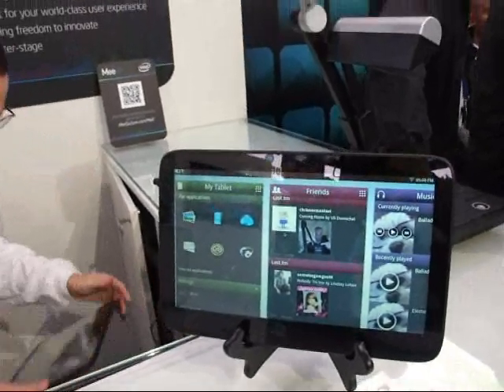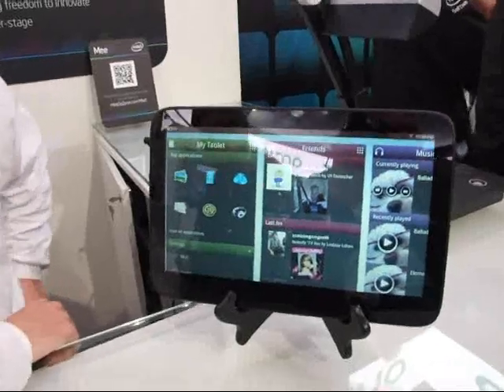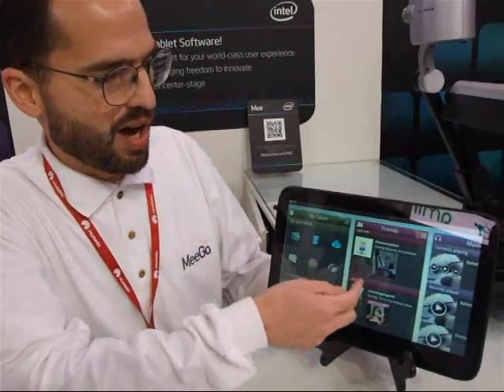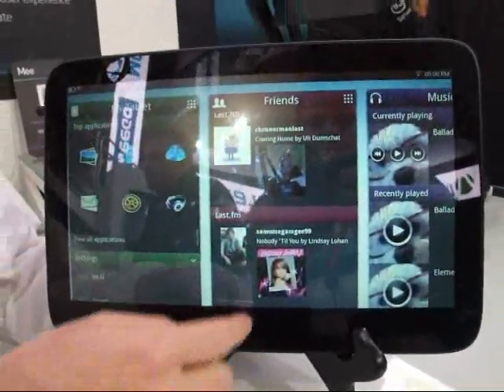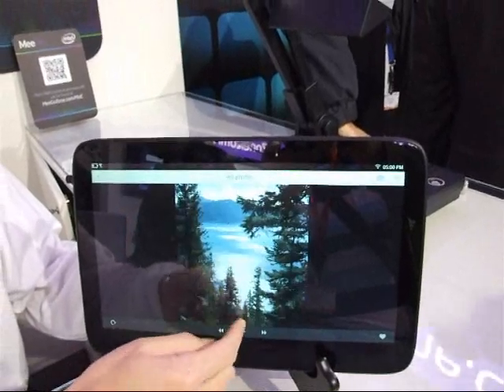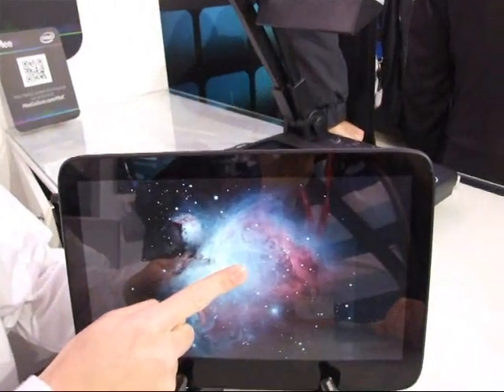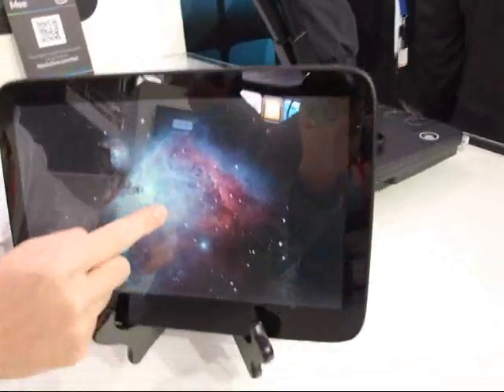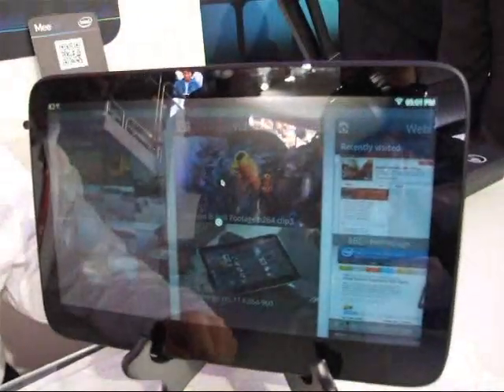MWC 2011: Intel Meego OS for tablets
Intel has made an official announcement at the 2011 Mobile World Congress in Barcelona about their MeeGO OS for tablets. Check it out below.  Looks good!